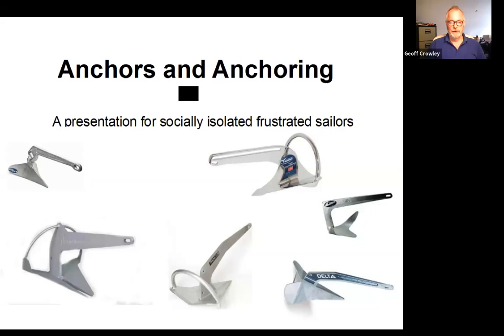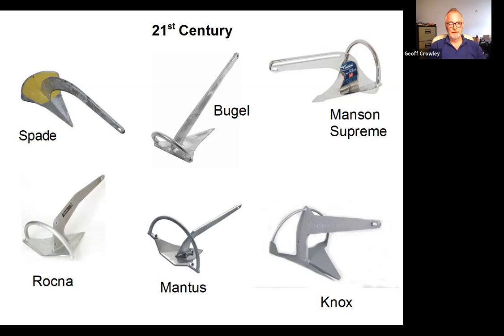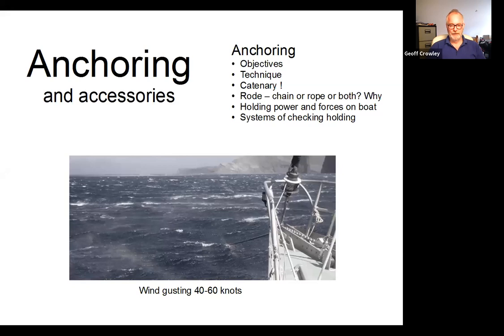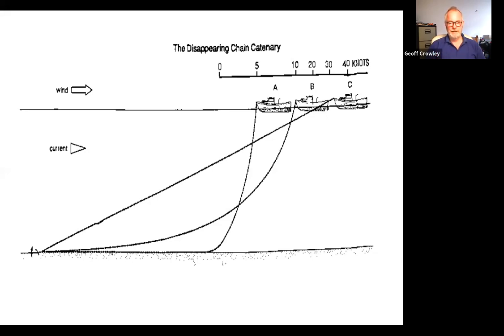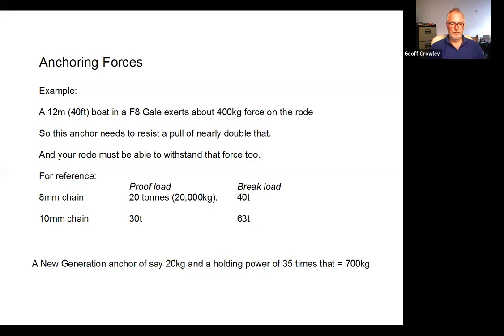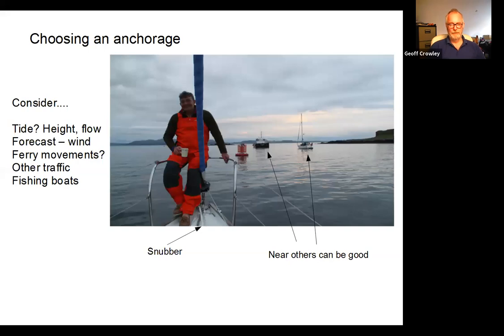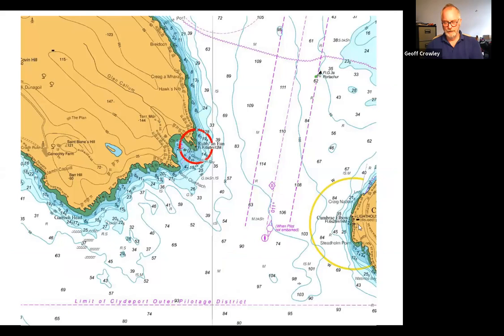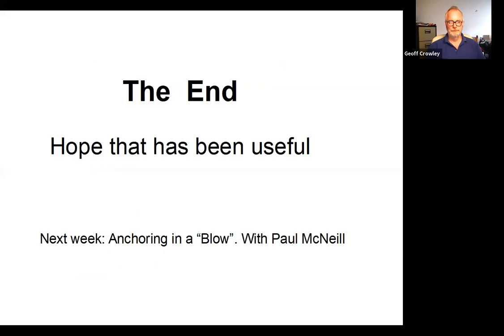Clyde Cruising Club Anchoring presentation